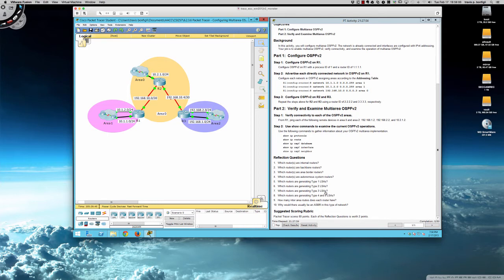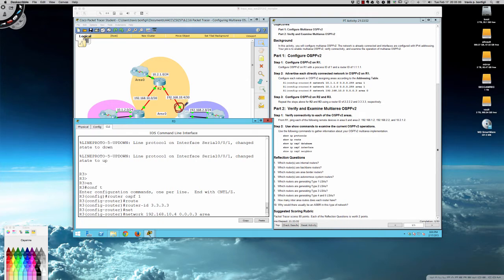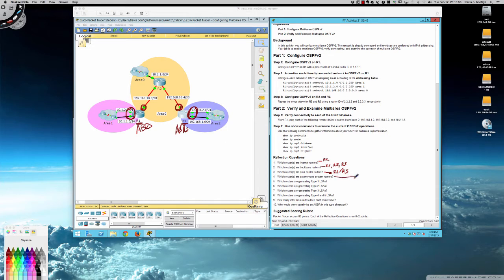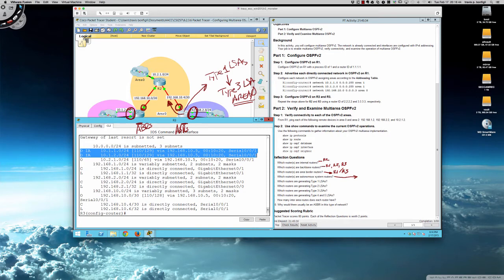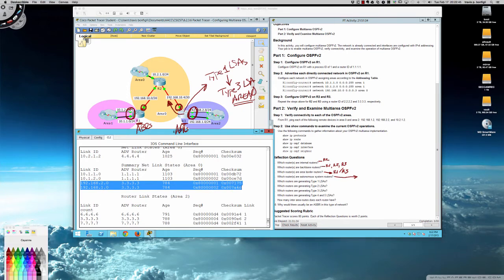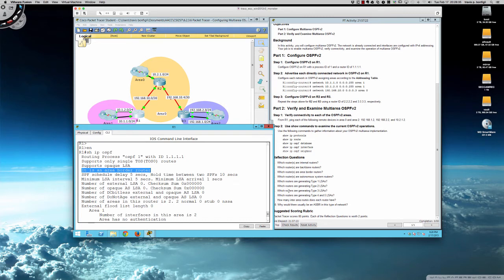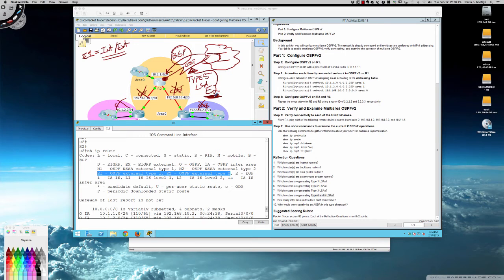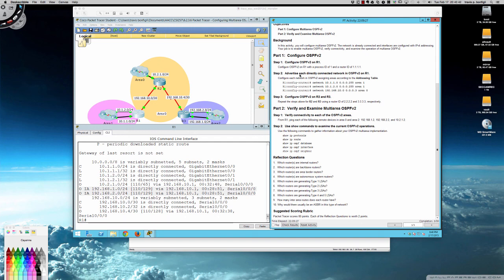Spring 2015 - CSI257-847 (Week #4 - 02142015) - Packet Tracer 6.2.3.6 Tutorial